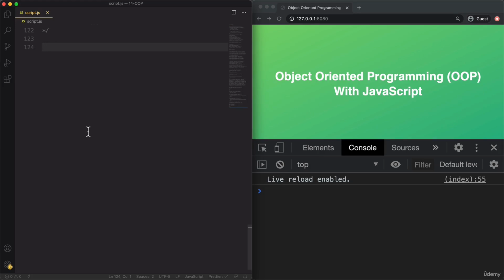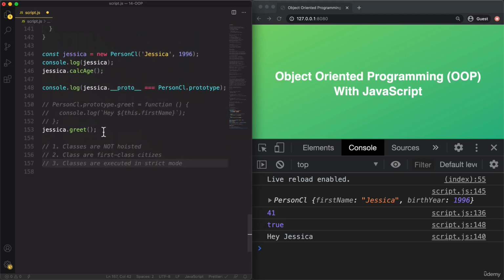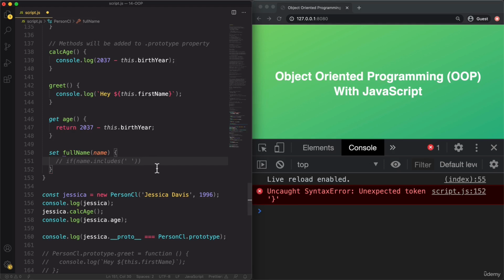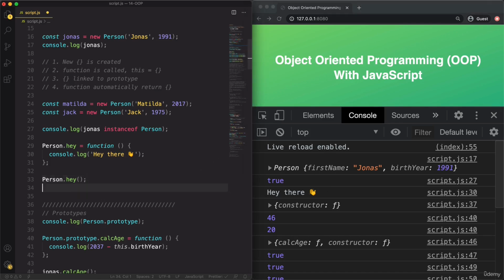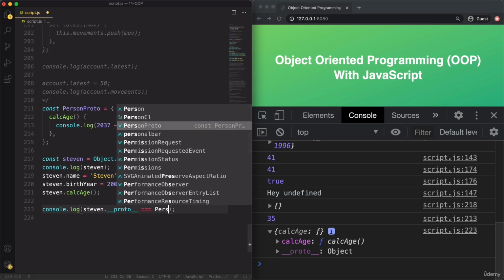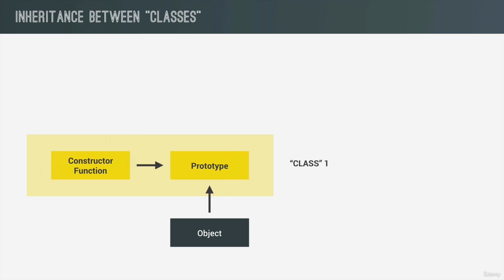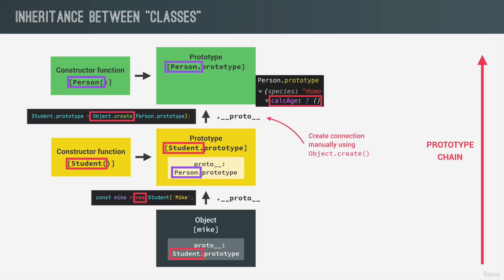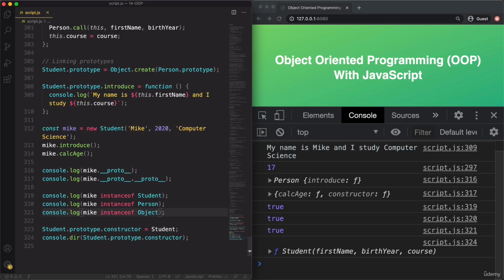Object Oriented Programming Part-2 | Section - 12 | JavaScript Course | Jonas Schmedtmann